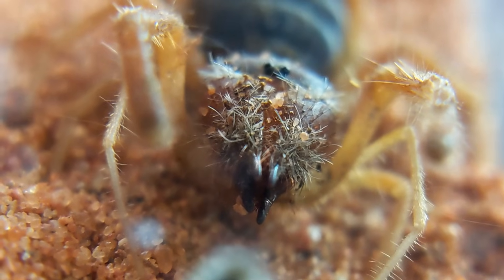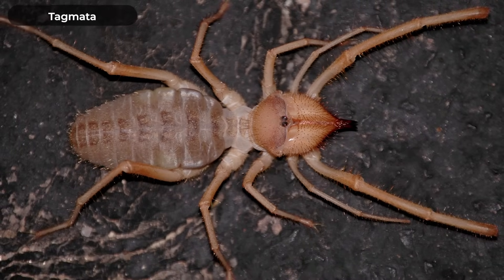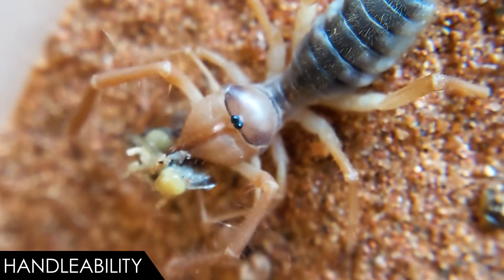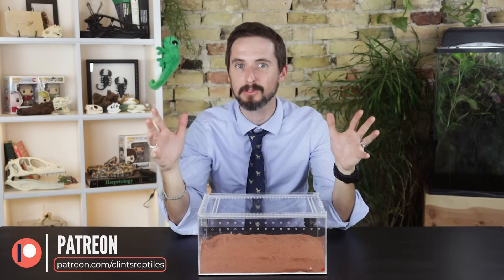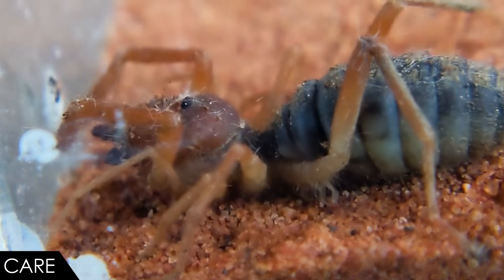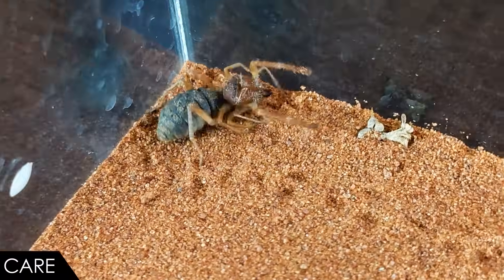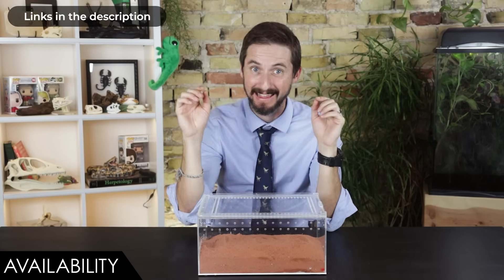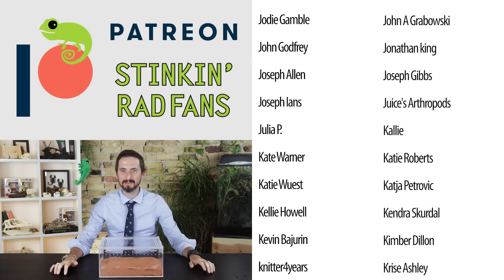Camel (Sun) Spider, The Best Pet Arachnid?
Solpugids, also known as camel spiders, sun spiders, or whip scorpions are some of the most terrifying looking of all creatures. But they're also super interesting. I love them! But do they make good pets? Is the camel spider the best pet arachnid for you?

Clint's Reptiles
770 East Main Street # 127